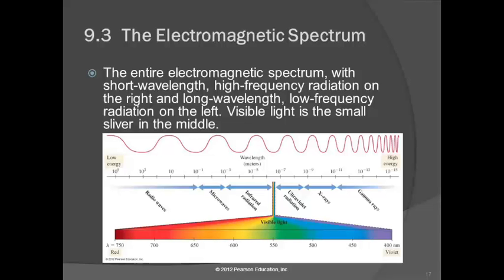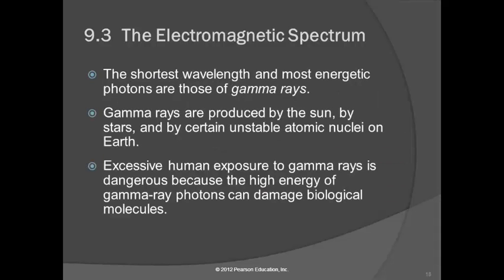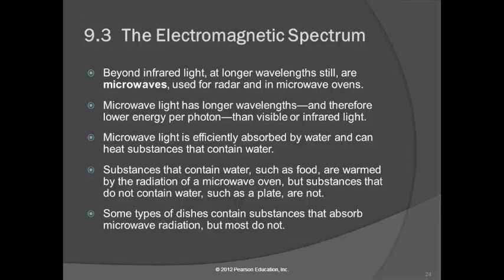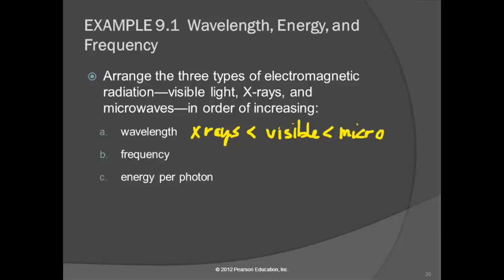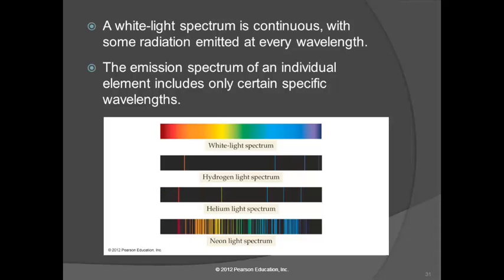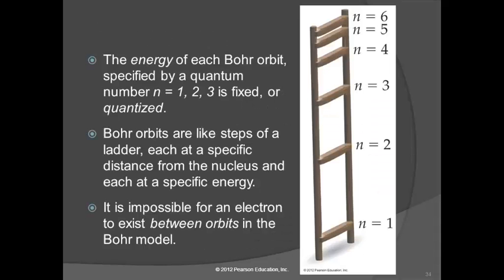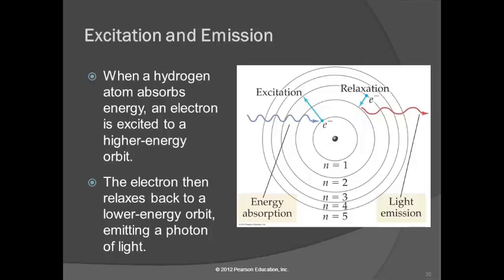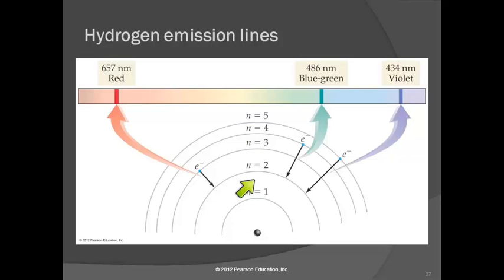3A 9.3 The Electromagnetic Spectrum